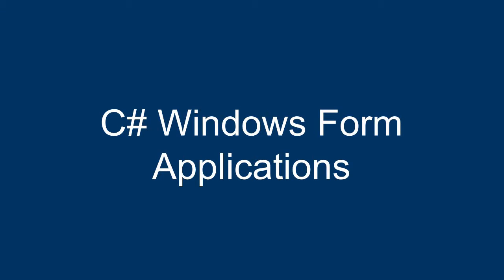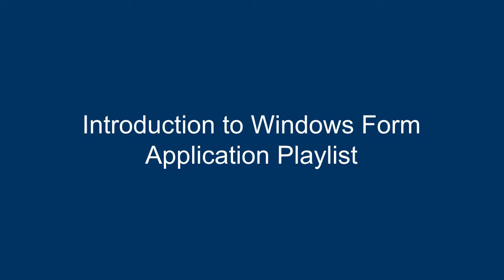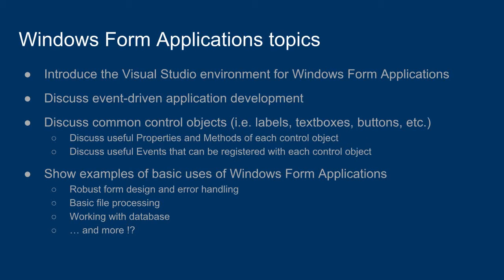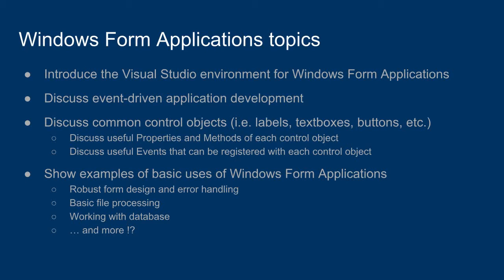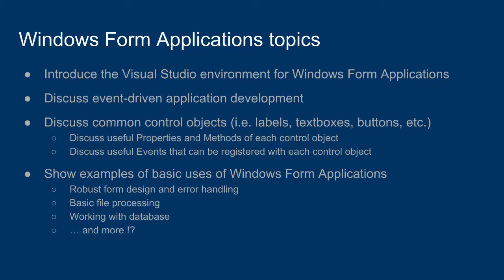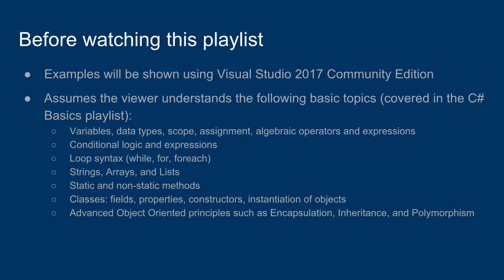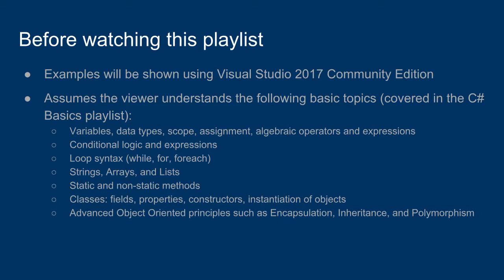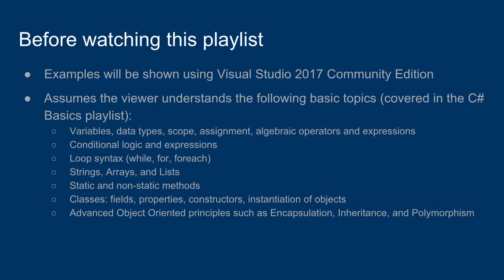C# Windows Form Application playlist introduction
In this video I discuss the topics I hope to cover in the Windows Form Application playlist.